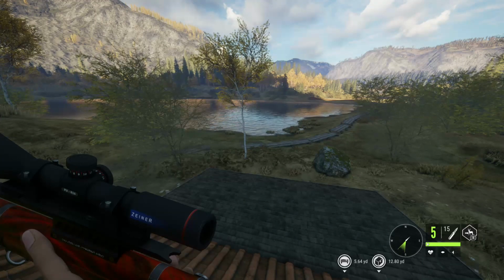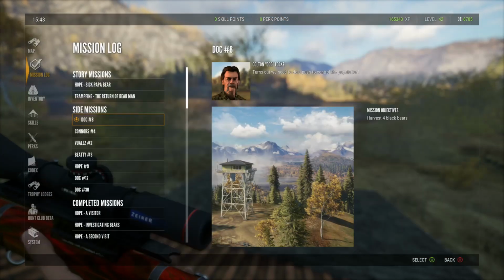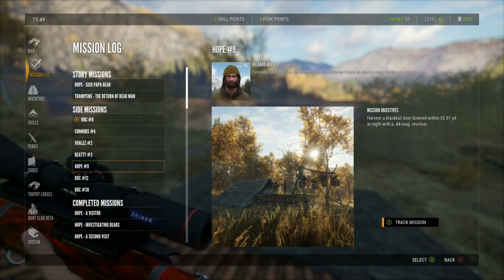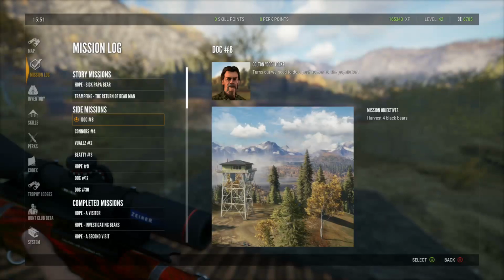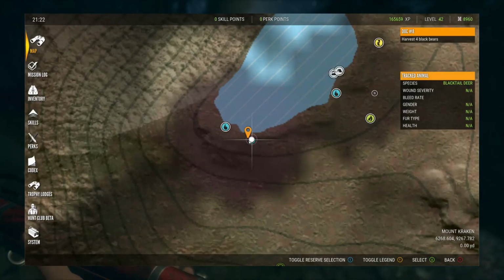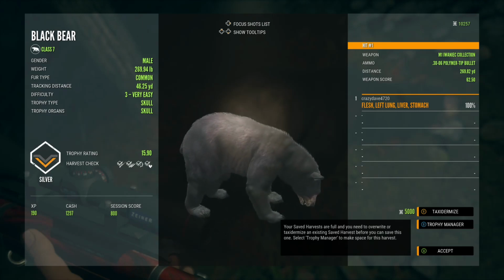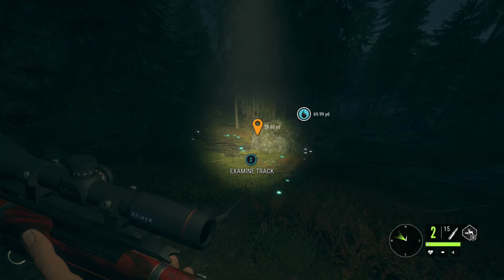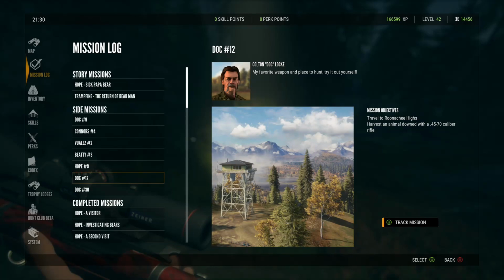Hunter call of the wild Layton Lake side mission Doc#8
Hunter call of the wild where and how to complete Layton Lake side mission Doc#30
Catch me live on twitch @ Sunday,Wednesday and Friday night at 9pm central time.
Come join us on discord.